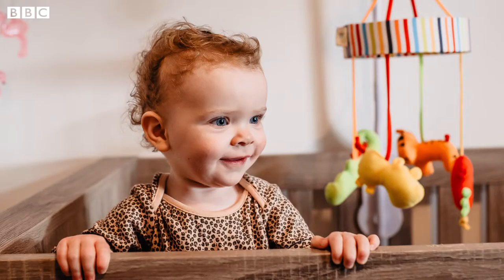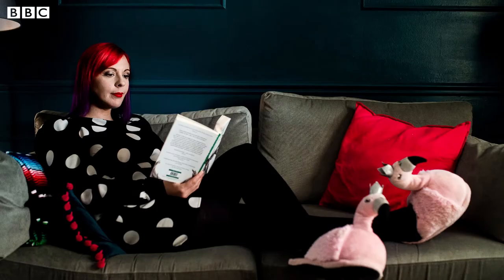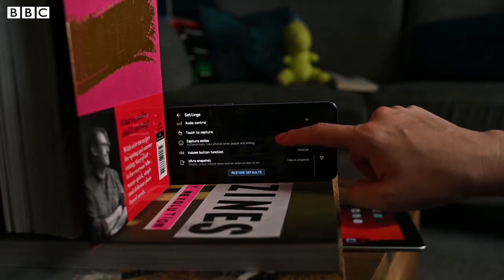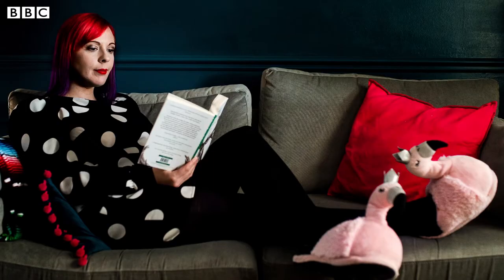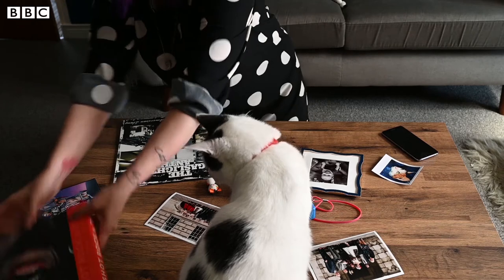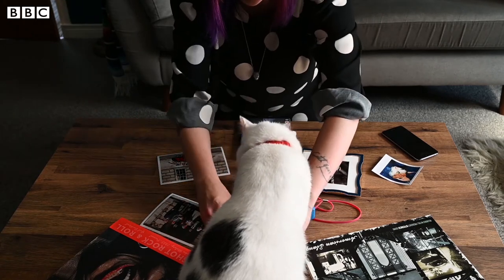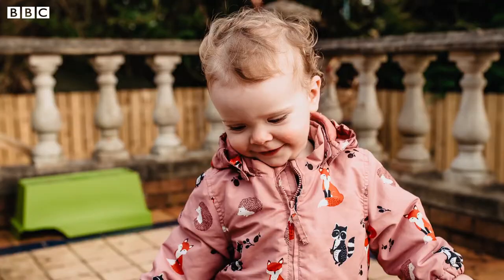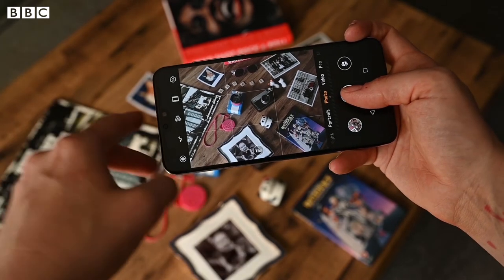Photography – How to take a self-portrait | The Afternoon Club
Professional photographer Carrie Davenport shows us how to take some stunning self-portraits, using just a smartphone camera!

Be part of The Afternoon Club every weekday from 2pm.
for more information.
Or look for BBC Northern Ireland on YouTube to see some of the clubs you may have missed.

The Afternoon Club from BBC Northern Ireland is designed for young people in primary school.
It’s skills based content that can help support at-home learning.